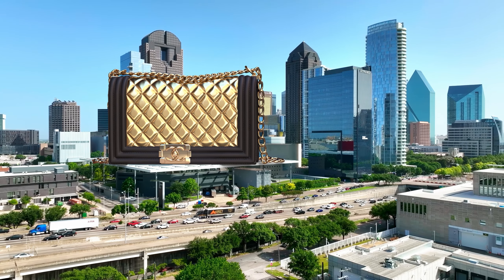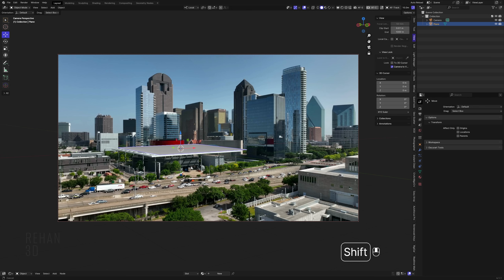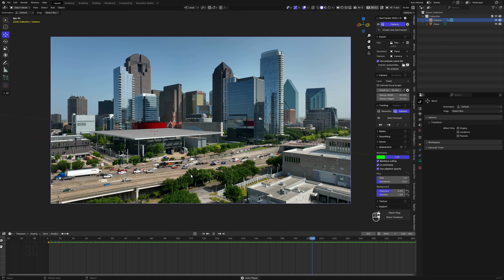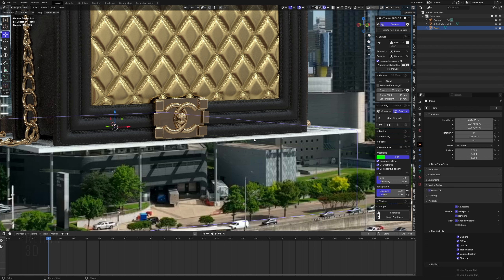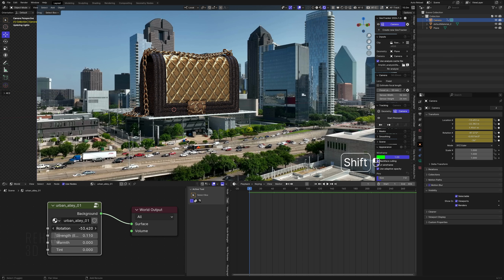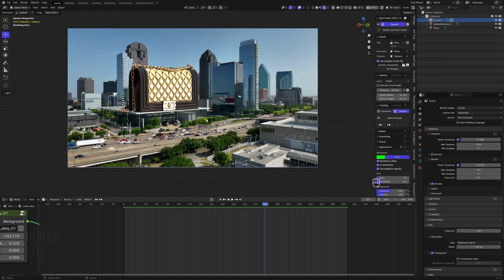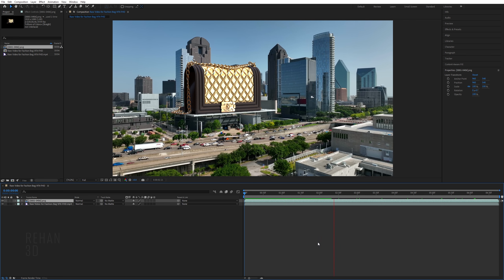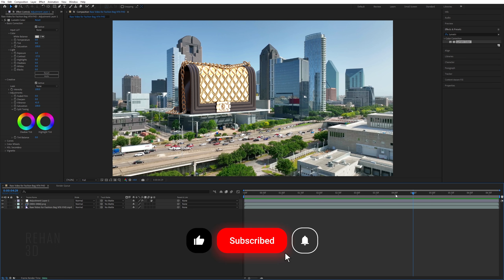Create Stunning vfx ads with Blender & Make money | vfx advertising Tutorial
Join me now and explore the exciting world of professional vfx creation using